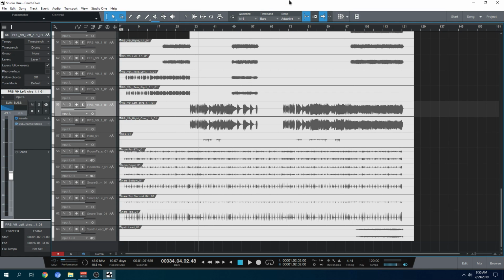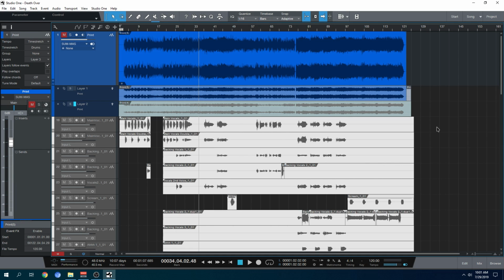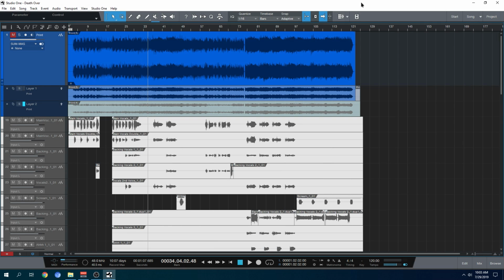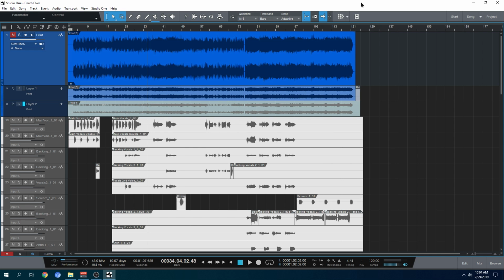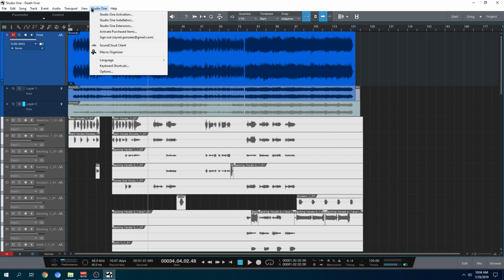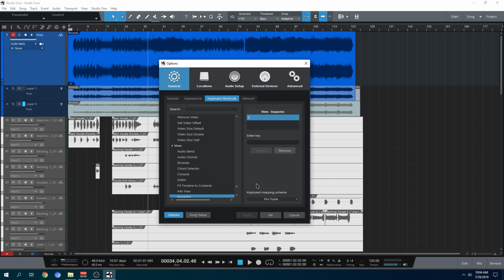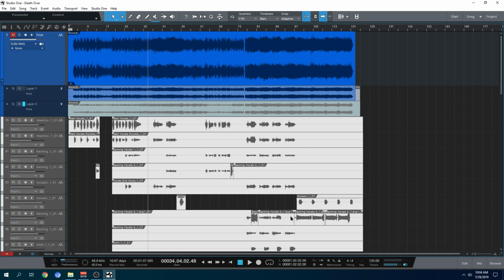Should I change my DAW ?